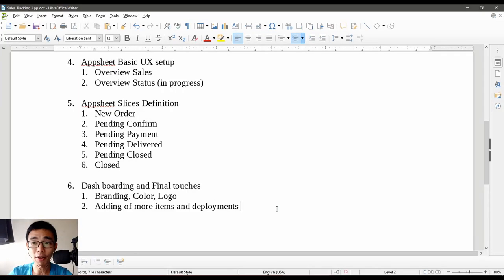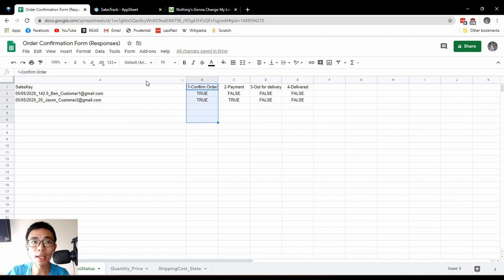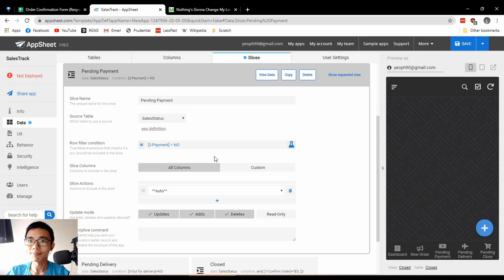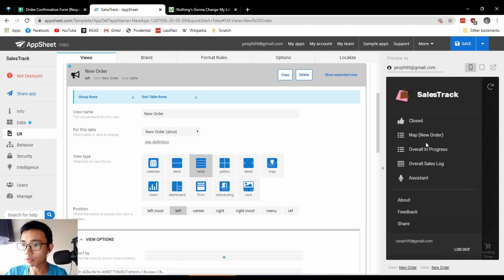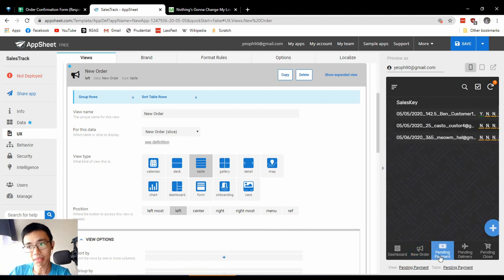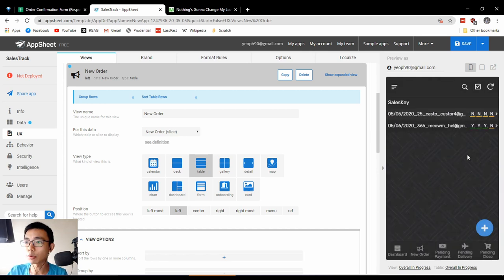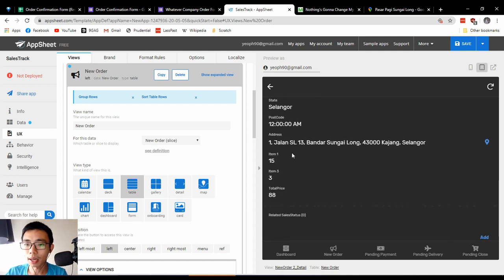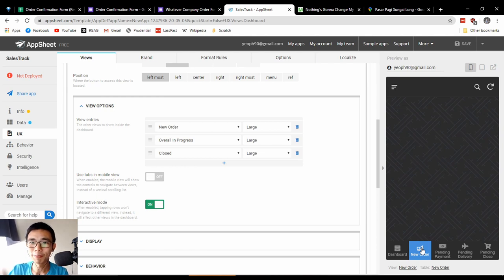Online Business App for FREE | Appsheet Tutorial Part 5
If you are running your own small online business and need better communication between your staff members, Appsheet allows for a small number of users to use their platform for free.

Make your own business and logistic management app for free here in this six part series. Due to restriction on my free account, I wont be able to share the app directly in the public domain, but please contact me if you need a clone of the project.